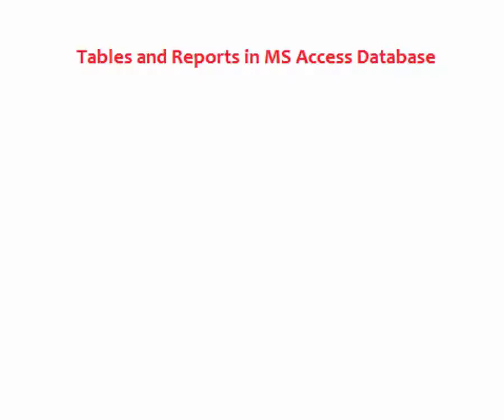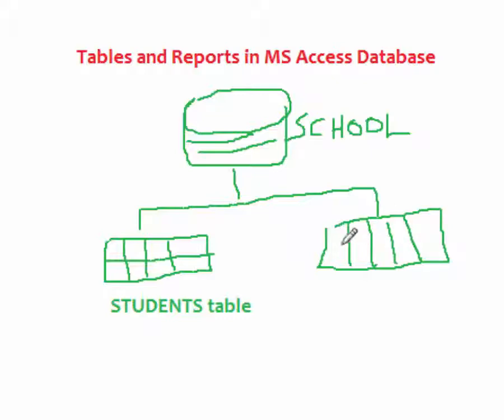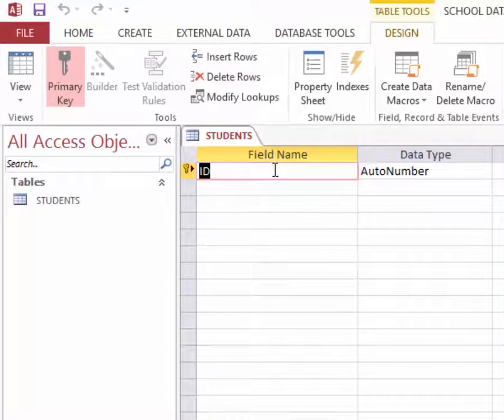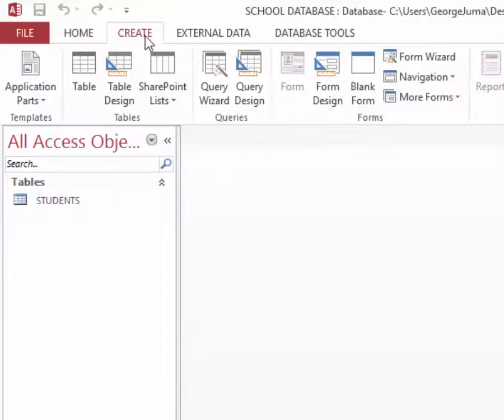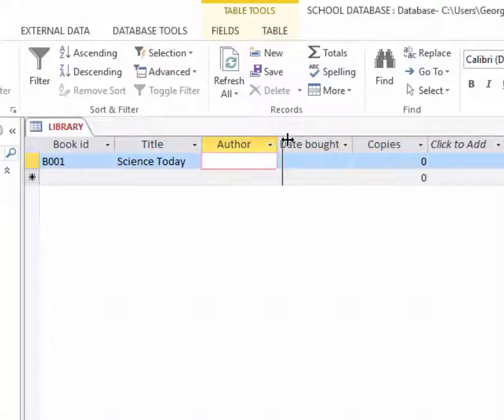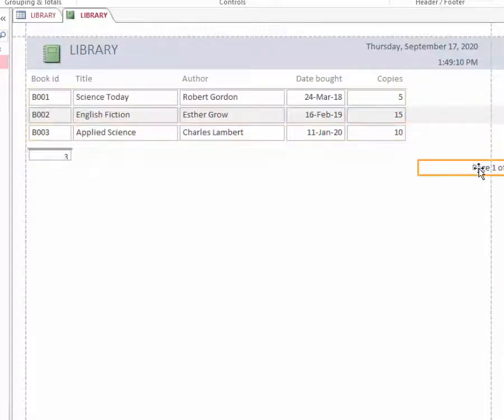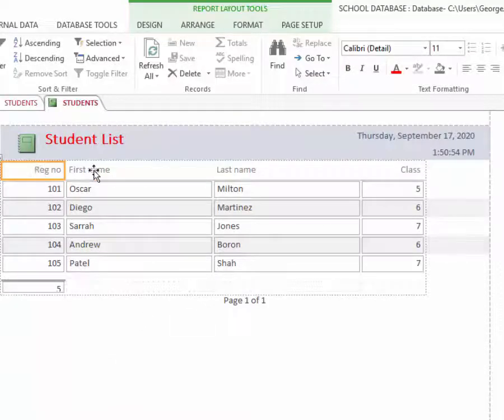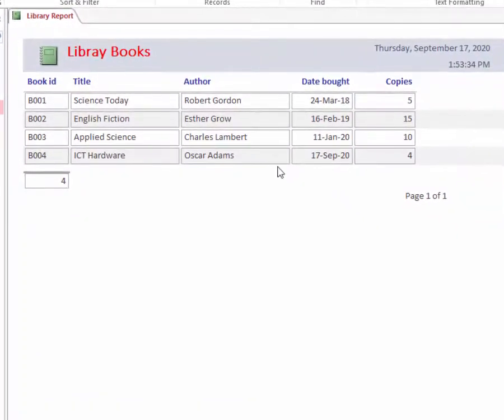Create Multiple Tables and Reports in MS Access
Video shows how you can create multiple tables and reports in MS Access